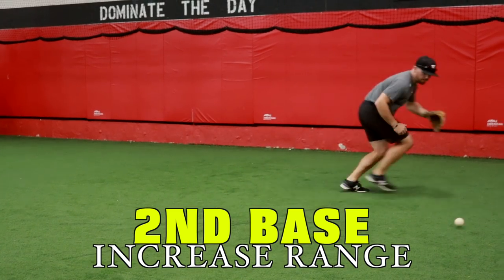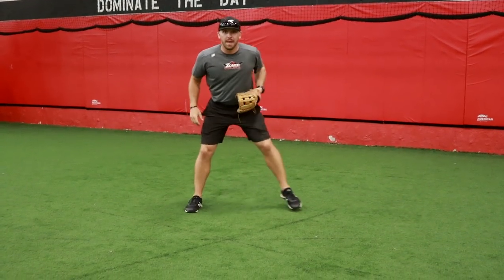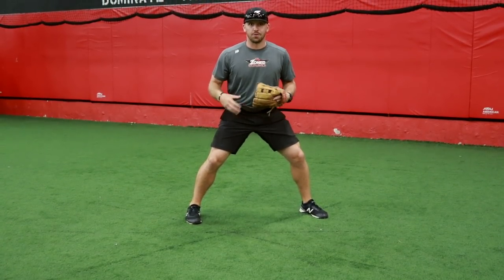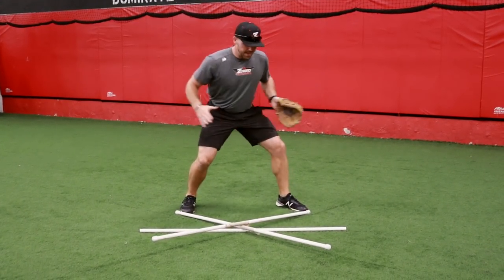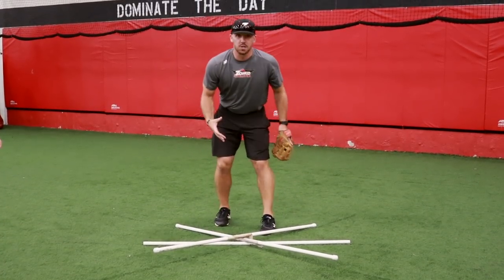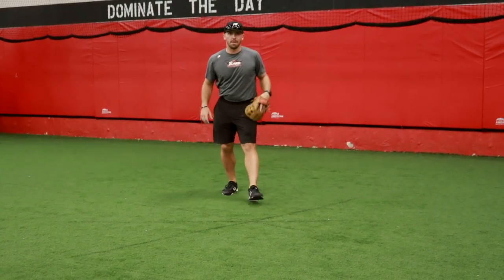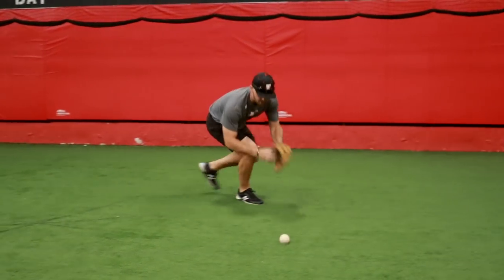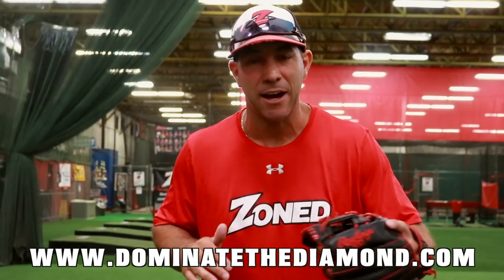How to Increase your range on the baseball field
This video teaches you ways to increase your range on the baseball or softball field.  Coach Steve Nikorak talks about the drop steps and first step positioning.

So I'm going to read the question that we got from one of our Facebook viewers. It says, "Do you have any videos on how to increase your range at second base?" Good question. Coach Steve, do you want to show us what you think?

Yeah, definitely. I think most importantly, you've got to teach your player the correct way to take a preparation step. And what a preparation step is, it's what your defense is doing while the pitcher's going through his motion to deliver the ball to home plate. So while he's moving and he's getting ready to throw that ball to home plate, rather than just be out here in a stationary position waiting for the ball like this, I want to kind of create some momentum, have some movement, have some rhythm out here.

So when he's throwing that ball to home plate, I'm going to have a preparation step. That's going to be right step, left step, and a little hop. So I'm going to step with my right, step with my left, and then have a little bounce like this. The whole reasoning is so that my feet are hitting the ground as that ball's crossing home plate. Okay? So if I'm here, I go right, left, with a little bounce as that ball's being hit, I'm going to have much better reflexes. That's going to increase my range and definitely getting better reads off the bat.
The next step to that would be to take the correct angle. Duke's got these PVC pipes here. We're going to lay them out to kind of talk about three different balls that are hit, and the different angles that we're going to take. So I'm going to walk through this first and then I'm going to go through it full speed.

So I have this set up. It kind of looks like a star. When I go through my preparation step and I get to my fielding position, a routine ball to my left, I'm going to take an angle directly to the left. A ball that's hit a little bit harder to my left, I want to take a deeper angle. That's going to increase my range, give me more of a chance to make that play. So when I go through my preparation step I stop and I'm going to open up with my left and drop step deeper this way. Same thing to my backhand side. When I go through my preparation step that ball's hit hard up the middle, I'm going to drop step, give myself more time and more range to go field that ball, as opposed to just going directly across.

If you enjoyed this video and want to see more like this, visit our